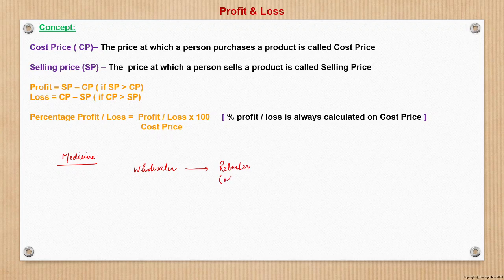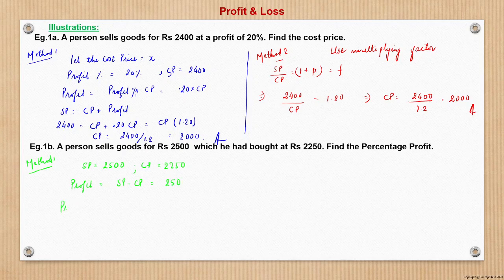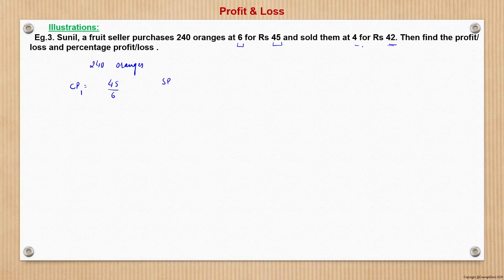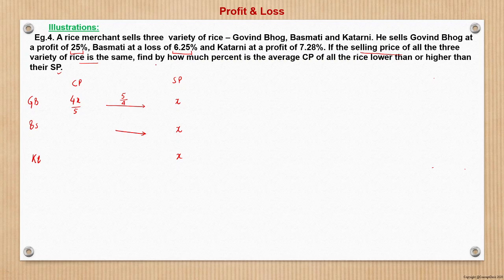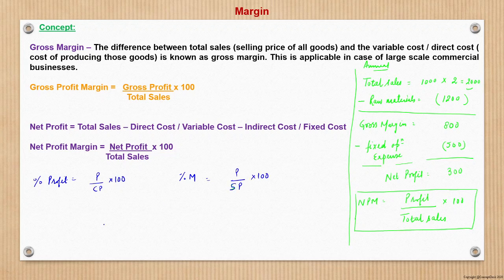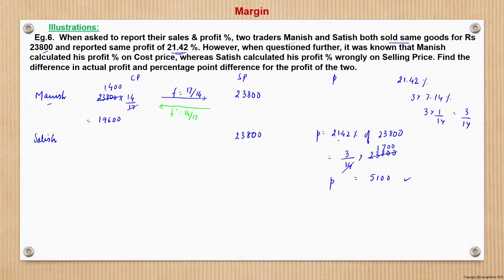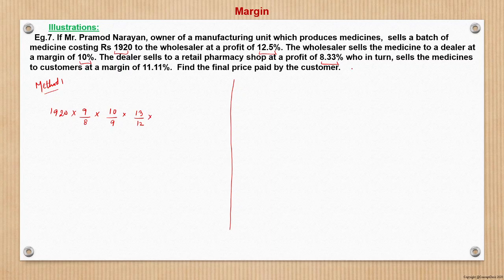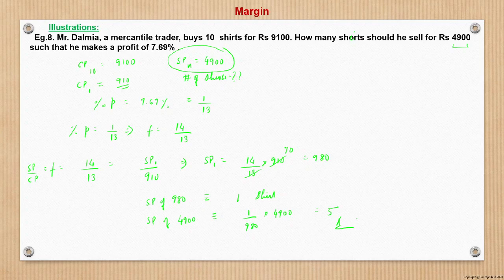Profit & Loss || Basic || Arithmetic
Hi aspirants,
In this video we have discussed the concepts of Profit and Loss.
Do keep tuning into Concept Desk for further videos. Also, click on the below links for other topics: